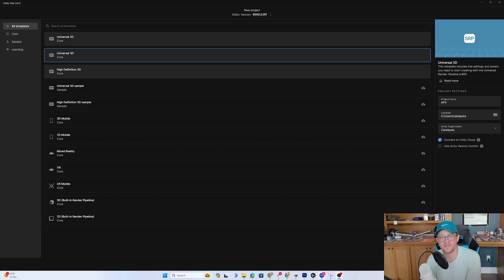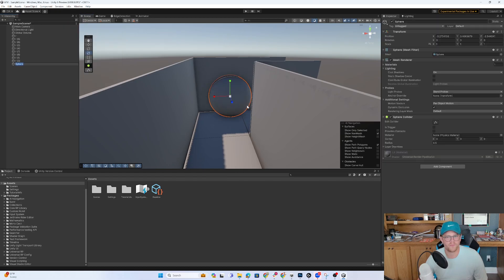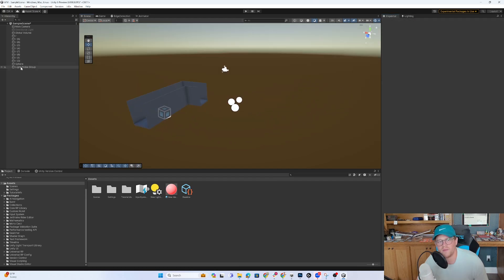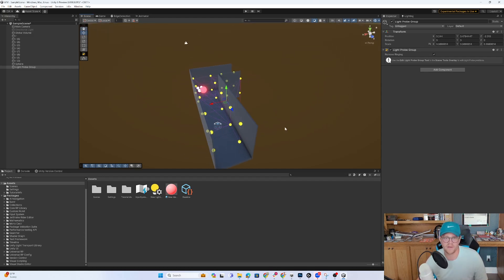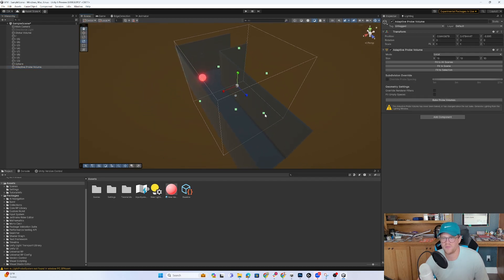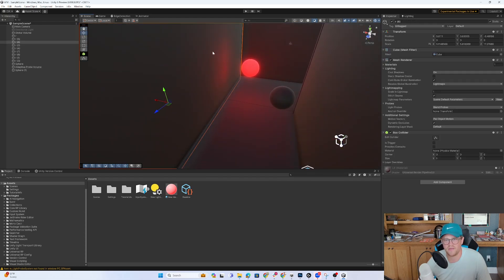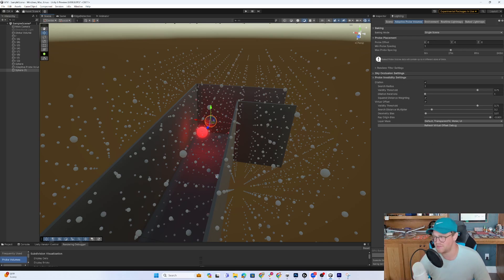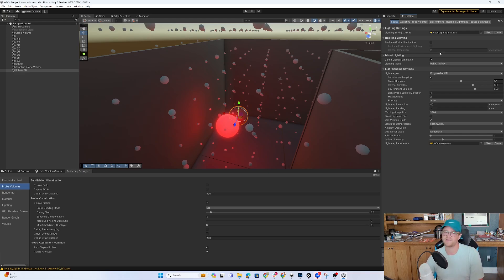Unity 6 - Adaptive Probe Volumes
Explore the implementation of the new light probe system in Unity called Adaptive Probe Volumes. In this tutorial we take a look at using emissive lighting in a simple hallway scene made up of both static and dynamic objects. We go through the difference between light probe groups and adaptive probe volumes, what the advantages are of a light probe volume, enabling the feature in your Unity project, and how to visualize and debug your volume.

00:00 Introduction
00:41 Setting up your scene
01:27 Setting up and emissive light
02:13 Lighting Settings
02:36 What are Light Probe Groups
04:34 Creating an Adaptive Probe Volume
07:39 Visualizing Probes with the Rendering Debugger
09:19 Outcome of APV Bake
09:45 Recap
10:18 Outro